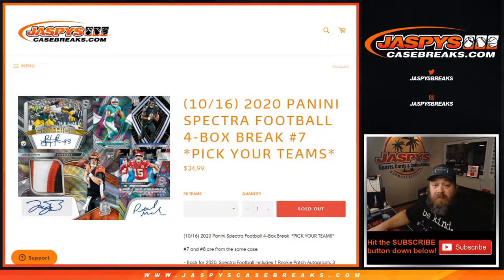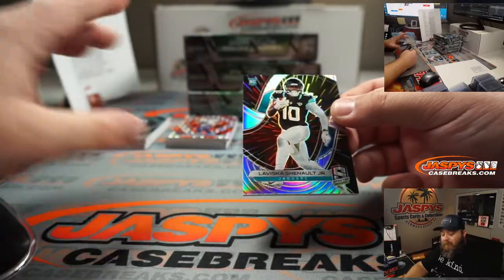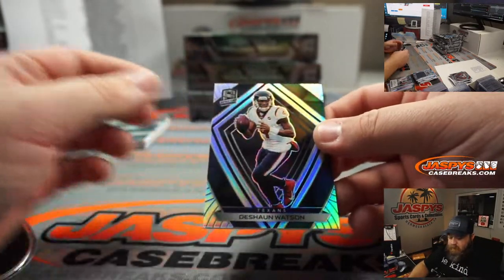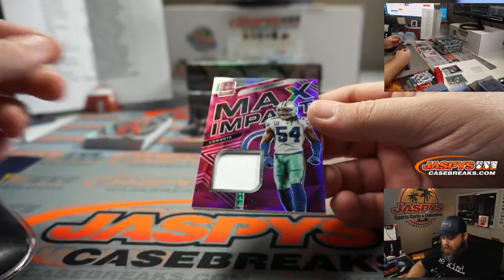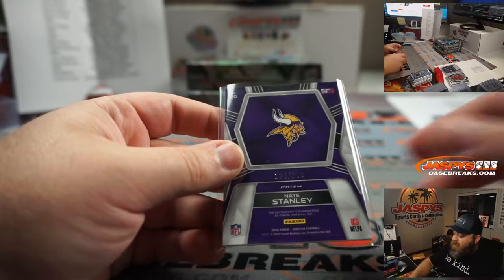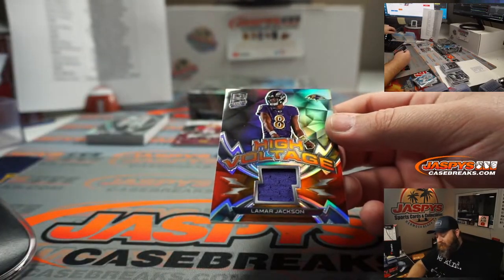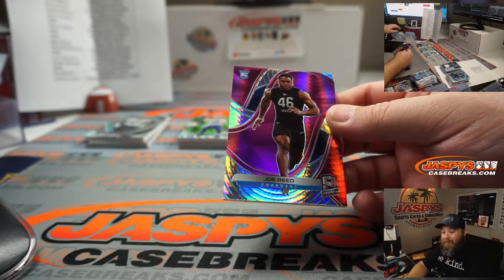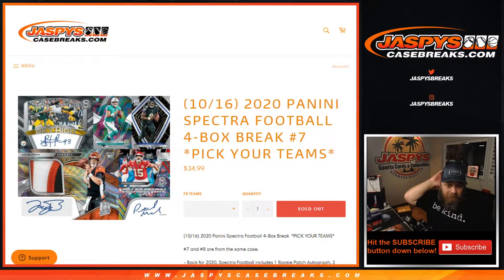F 10/16 - 2020 PANINI SPECTRA FOOTBALL 4-BOX BREAK #7 *PICK YOUR TEAMS*